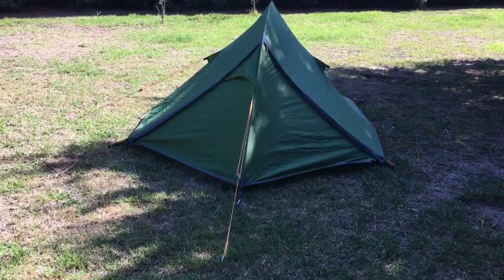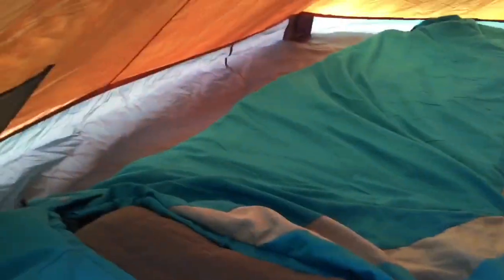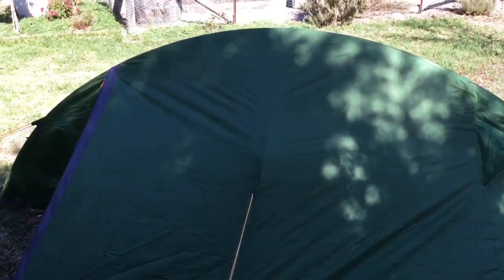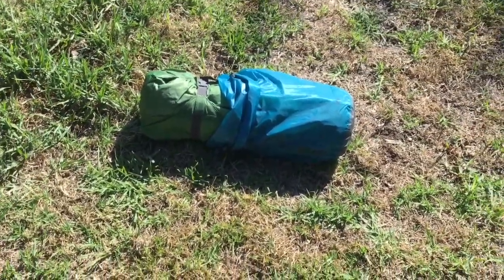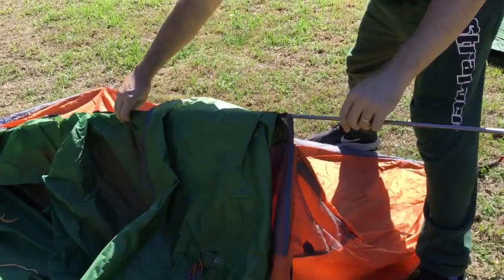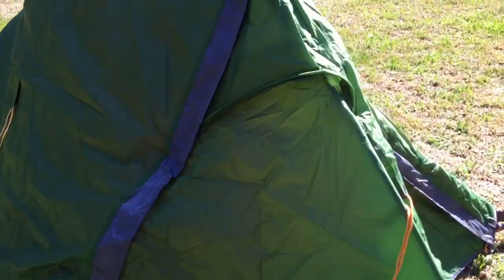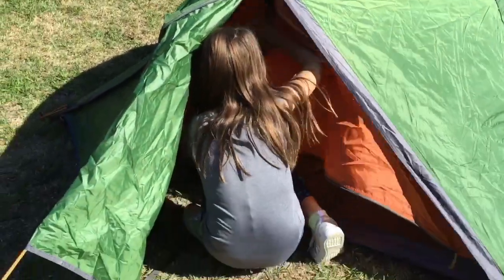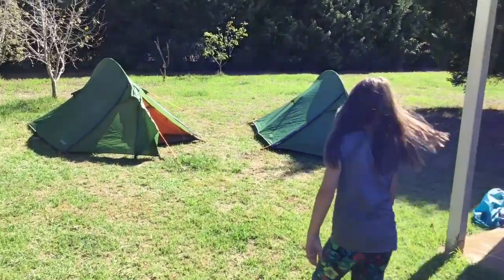Alice’s Vango Blade 200 hiking tent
Alice’s hiking tent step up and spiel.